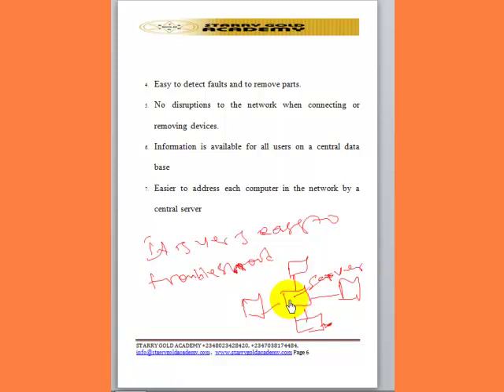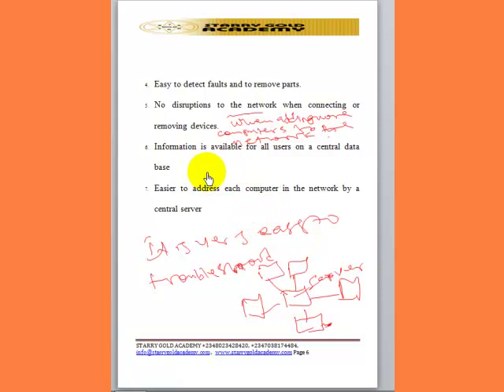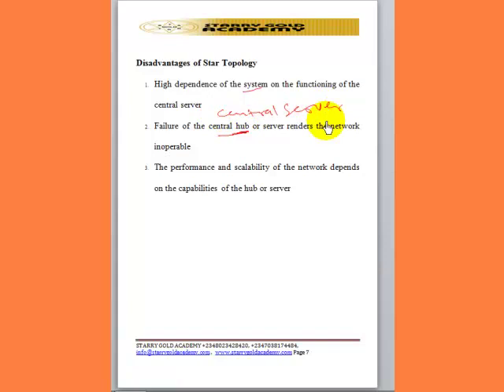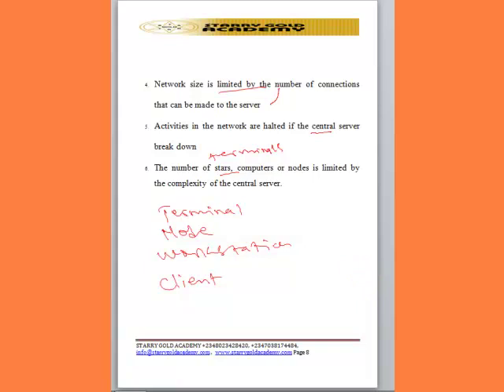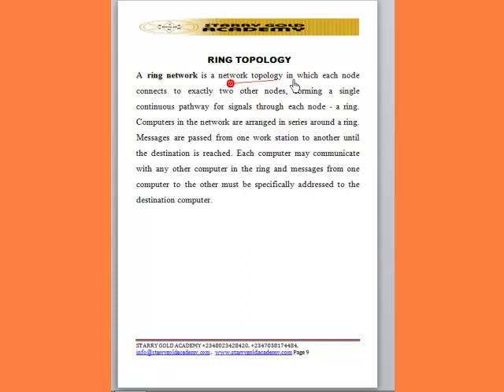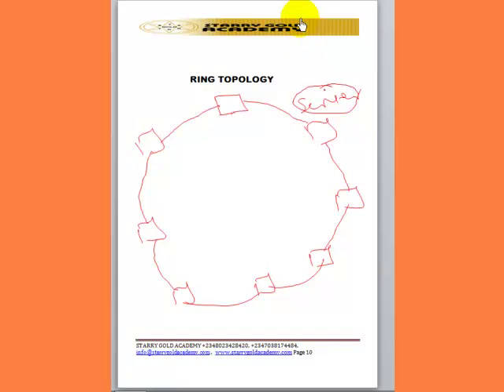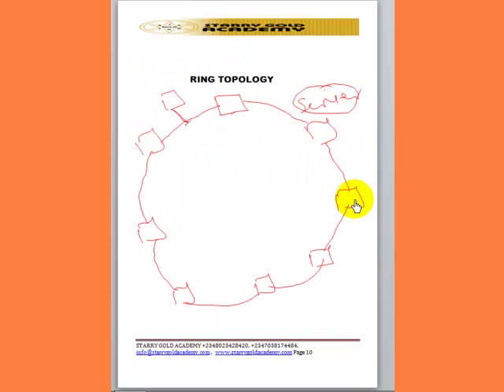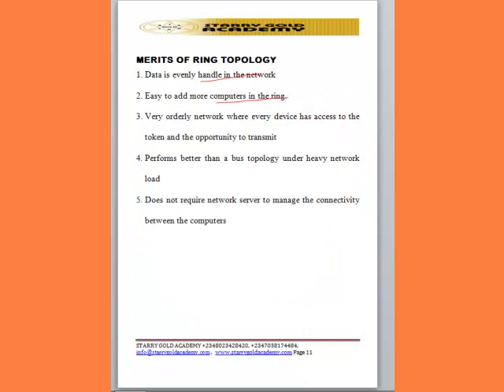SGA ATS video on Intro to Computer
ICAN  Video lecture on Business Finance- Mission and Vision Statement